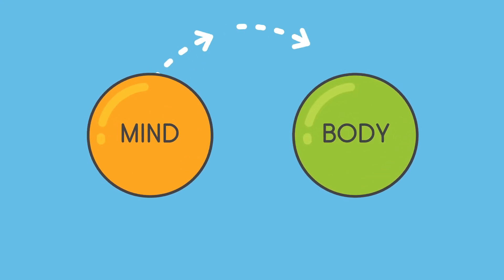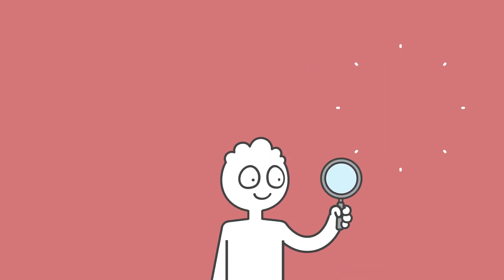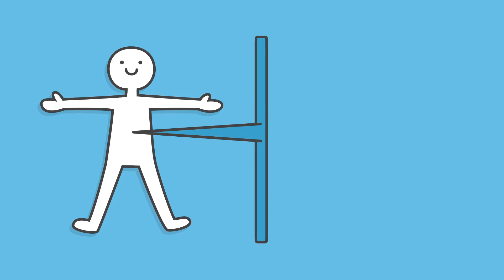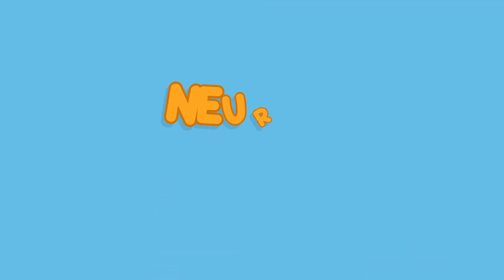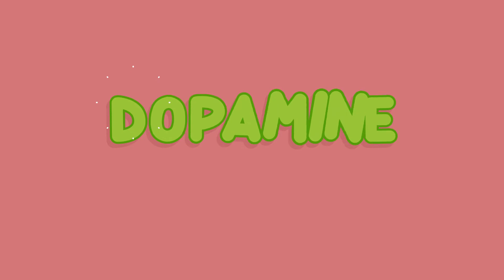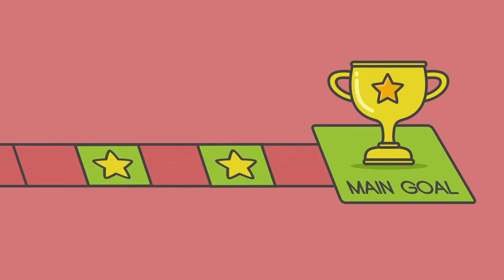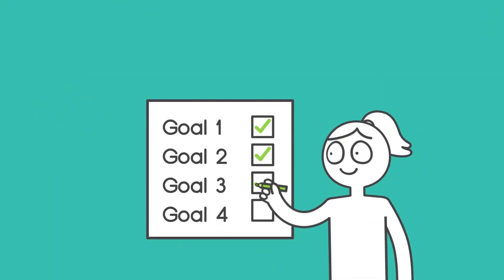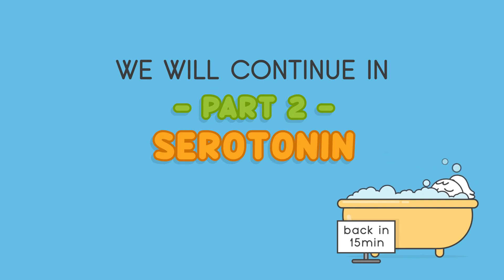Hacking into our Happiness Chemicals // Part 1_Dopamine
In this video, we look into the secret components in our body that are responsible for altering our emotions, and how can we hack into them!

//Music//
Song: Just Having Fun